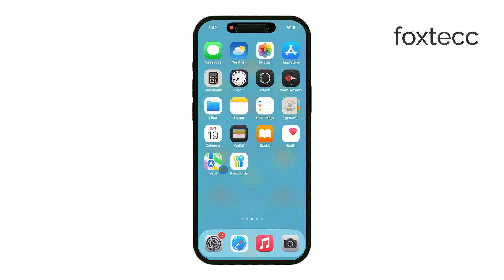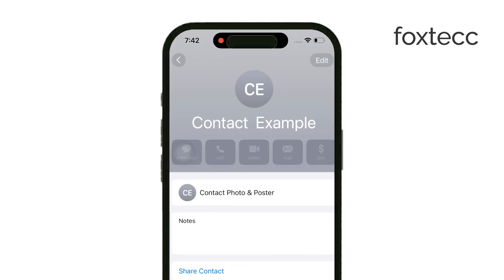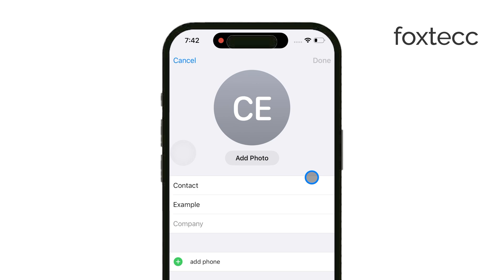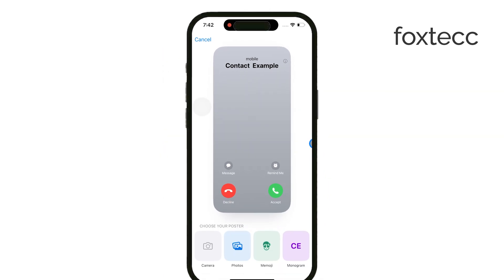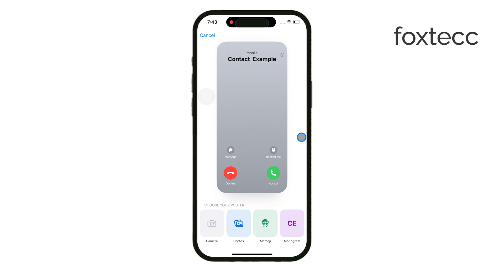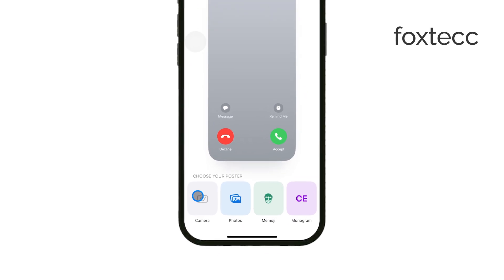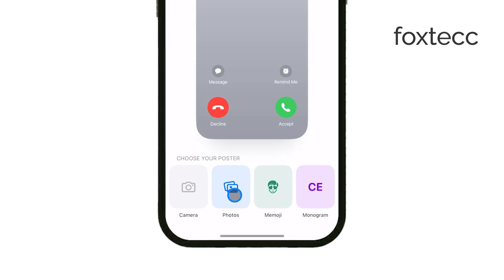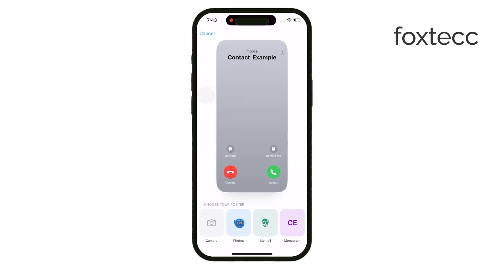How to Add Photo Contact in iPhone (tutorial)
In this video, we'll guide you through the process of adding a photo to a contact on your iPhone. Learn how to personalize your contact list by assigning photos to the people in your phone, making it easier to identify them at a glance. Perfect for organizing your contacts with a personal touch!